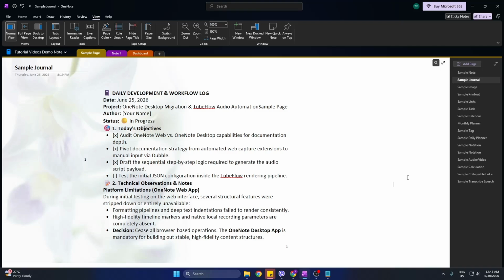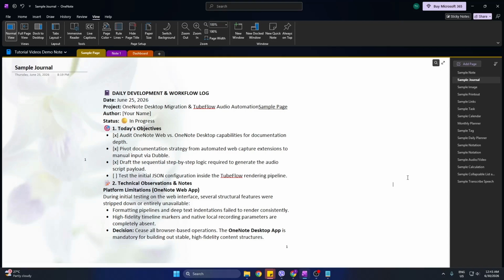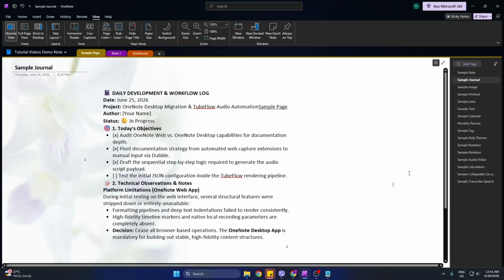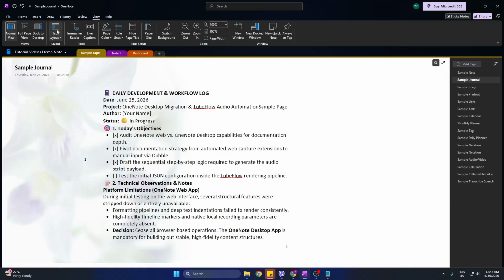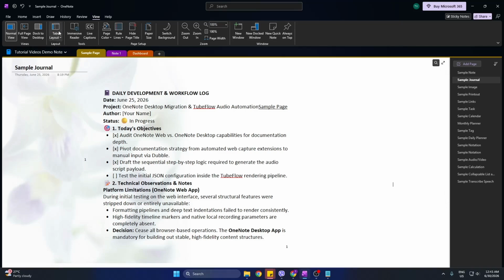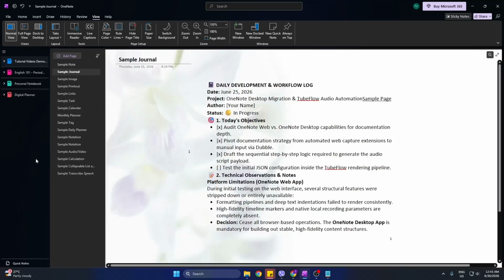How to Move Your OneNote Page List to the Left - Full Guide (2026)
In this video, you'll learn how to move your OneNote page list to the left, making it easier to navigate your notes and customize your workspace effectively. This guide is perfect for beginners and those looking for a quick refresher on adjusting their OneNote layout.

Here is the step-by-step breakdown:
00:00 Open OneNote Desktop Application
00:15 Navigate to Your Desired Page
00:30 Click on the 'View' Tab
00:45 Access 'Tabs and Layout' Options
01:00 Select 'Vertical Tabs' to Move Page List
01:15 Enjoy Your New Layout